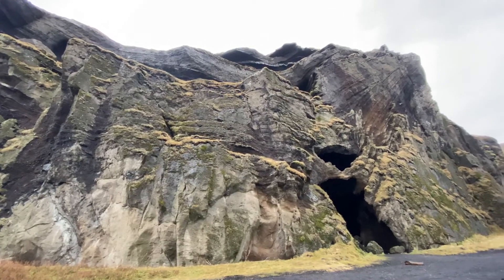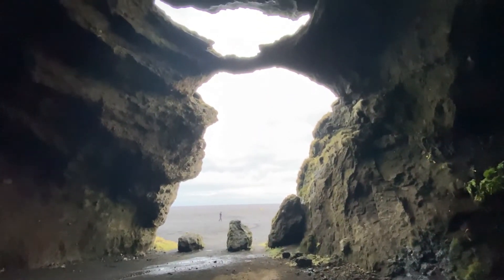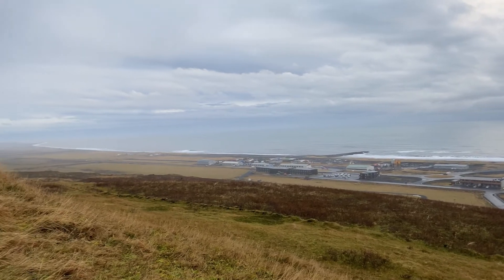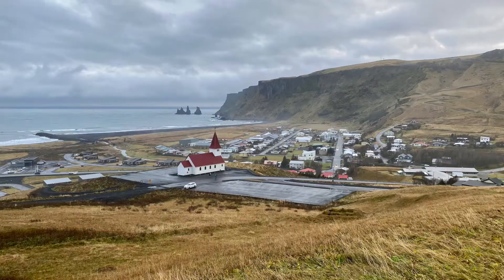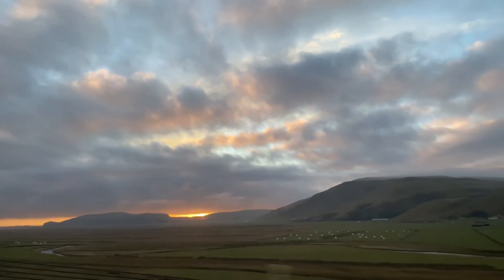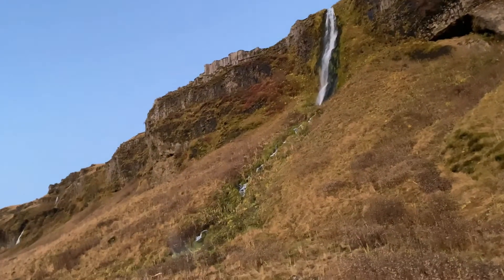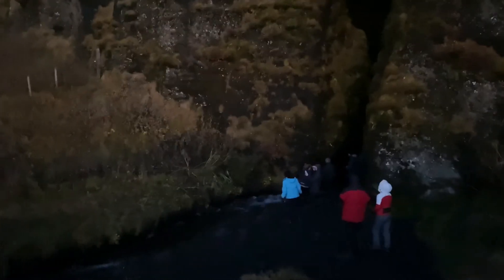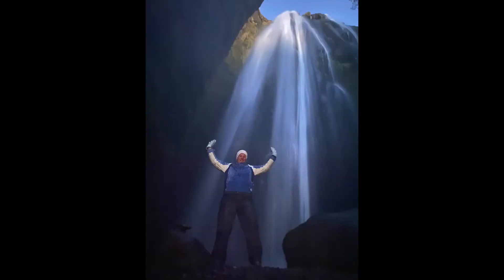Southern Iceland – Two Day Tour - Yoda Cave, Vik, and Gljufrafoss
This video covers part three of day two, of a two-day tour of Southern Iceland. Highlights that are included in this video are the Yoda Cave, the city of Vik, and Gljúfrabúi, also known as Gljufrafoss. Southern Iceland has so many must see wonders to explore. This is a packed two days! Make sure to check out the other three videos in this four-part series:

Our tour guide shared a theory that the Kafla Volcano was responsible for the French Revolution, due to the ash being pushed to Europe. This caused the sun to be blocked and covered the fields in ash, which lead to no crops being produced. It is an interesting theory, and it also helps to demonstrate the power and breadth of this volcano!

I was very pleased with the tour company we used for this tour, and I hope you consider using them for your adventures too. – Arctic Adventures

Travel Gear (Items I have purchased and absolutely love!):
Toiletry Bag

Buy me a snack to help me to continue traveling and producing content